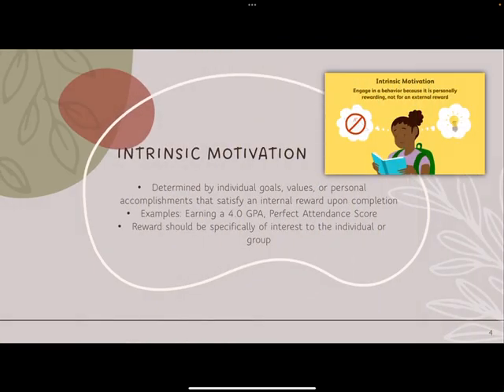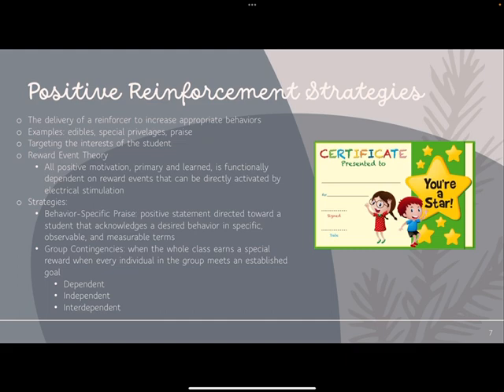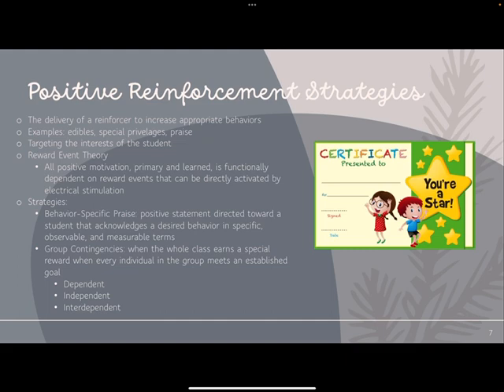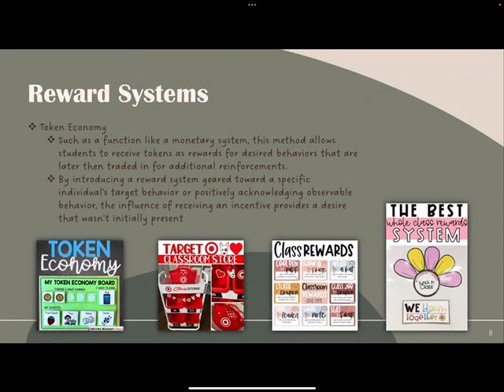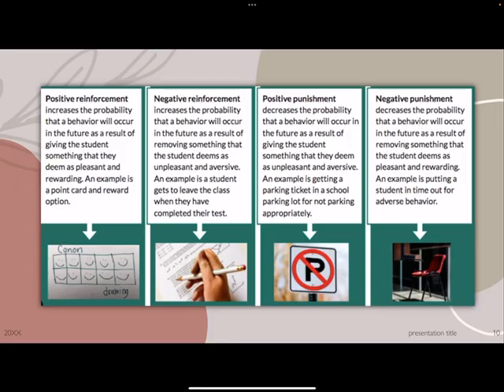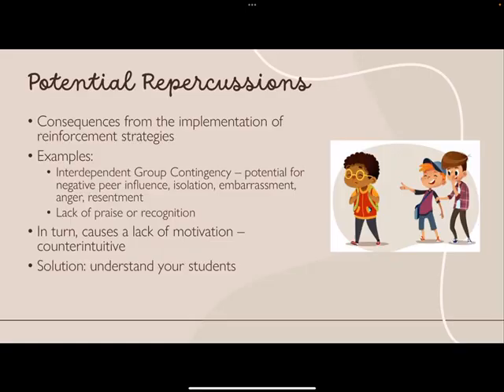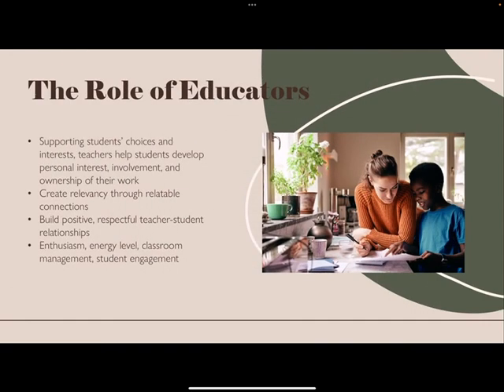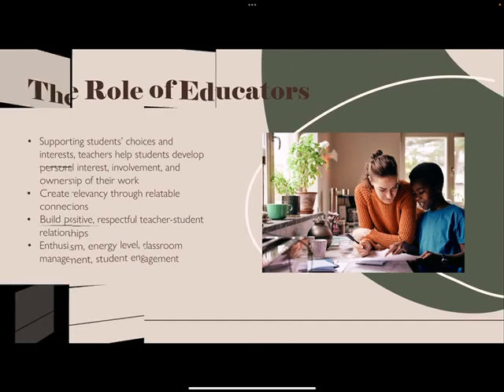The Influences of Motivation in the Classroom - Behavior Management